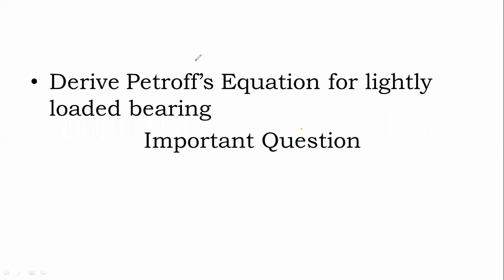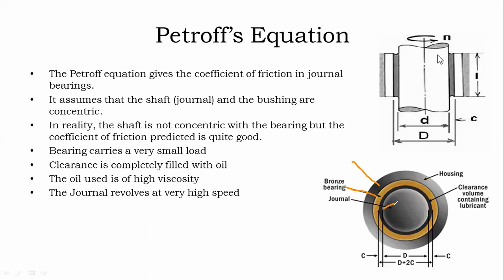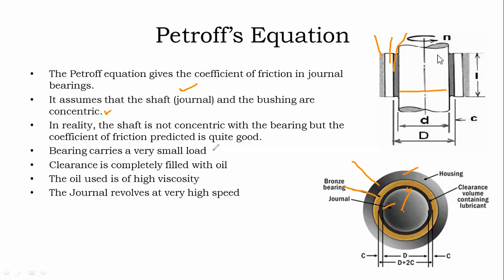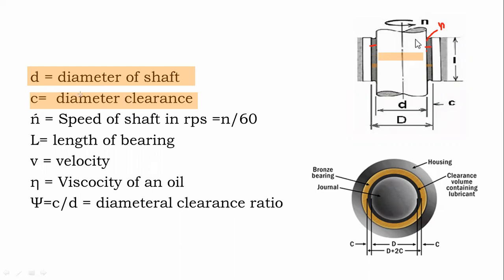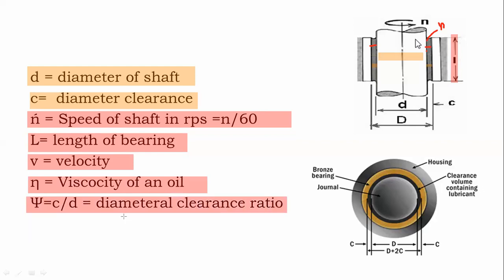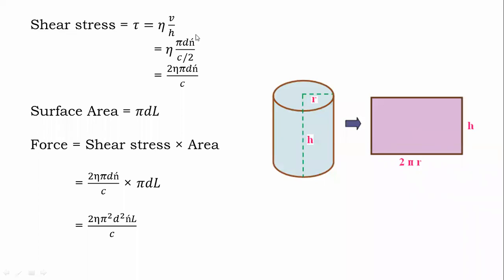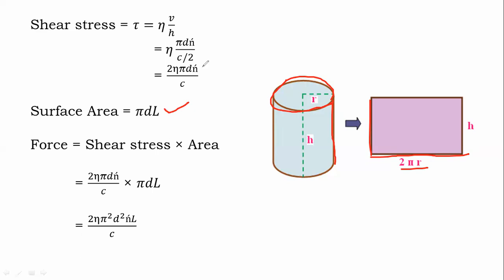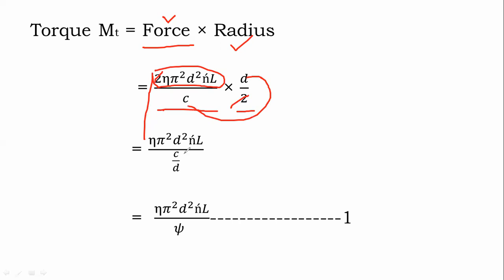Module 5 Video 5 Petroffs Equation, VTU, Mechanical Engineering, DME 2,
Petroffs Equation, Important for exam